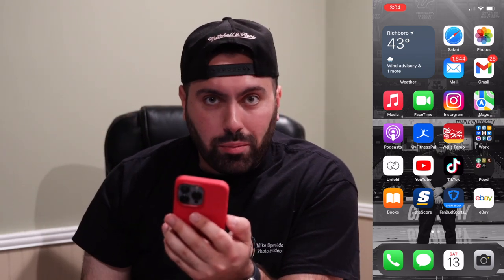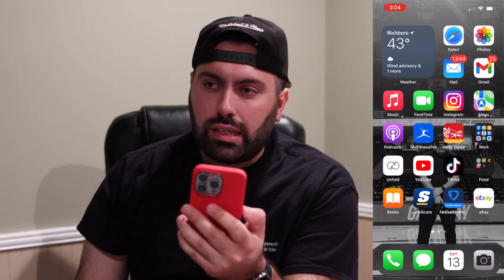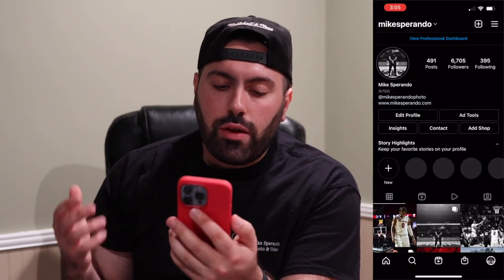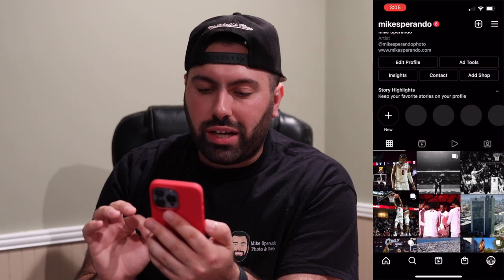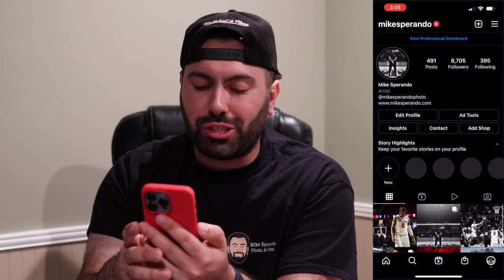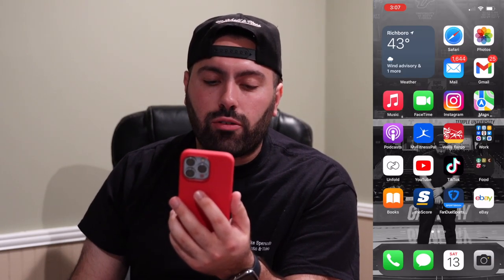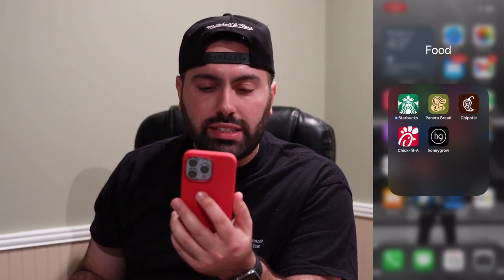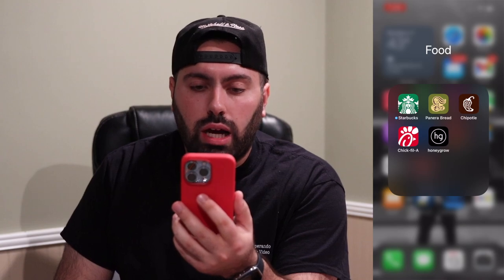Whats On My iPhone 13 Pro!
The first of many iPhone 13 Pro videos are here Recently, I have been fortunate enough to have get my hands on an Apple Watch Series 7 in Stainless Steel as well as getting for my 25th birthday an iPhone 13 Pro from my dad. Whats on my iPhone 13 Pro is here and I hope that you all enjoy!